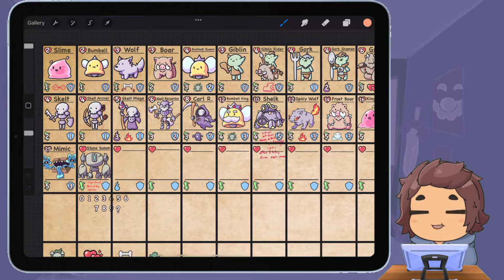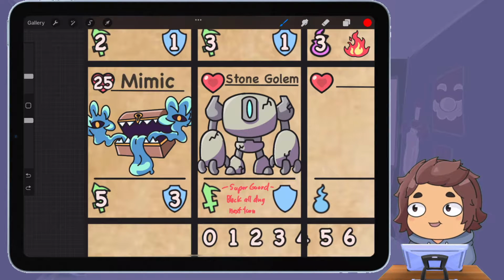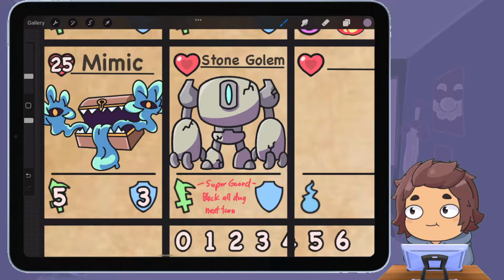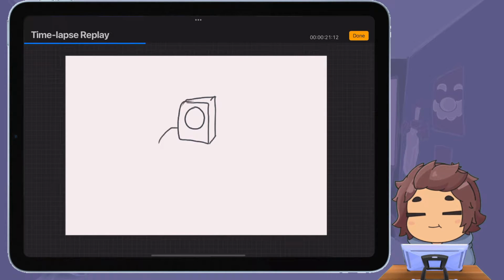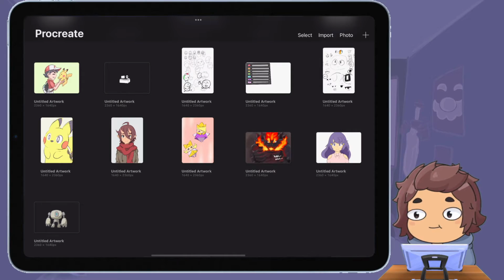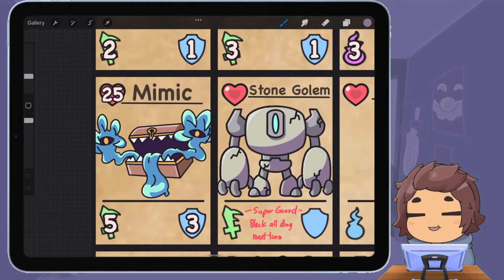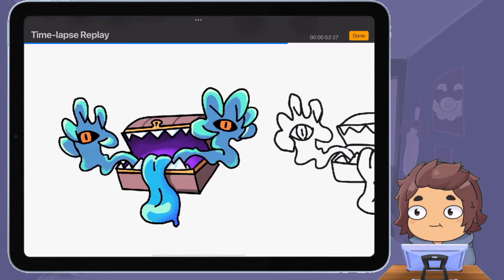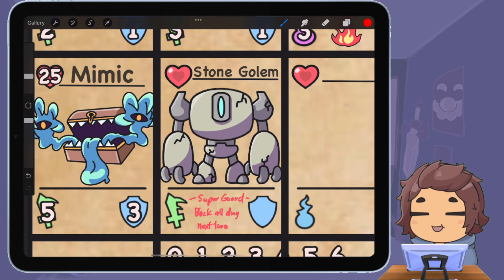2 New Monsters - Draw RPG